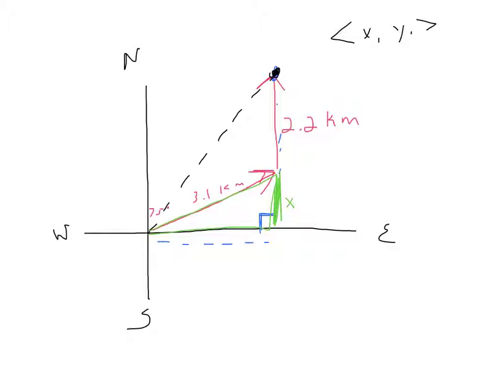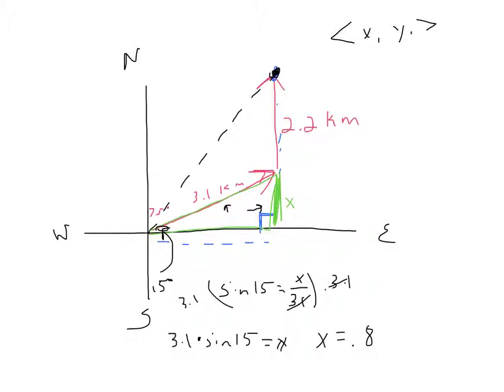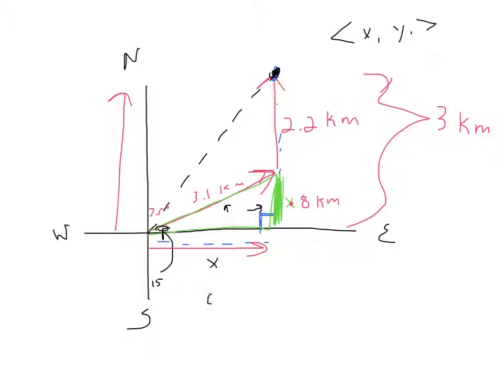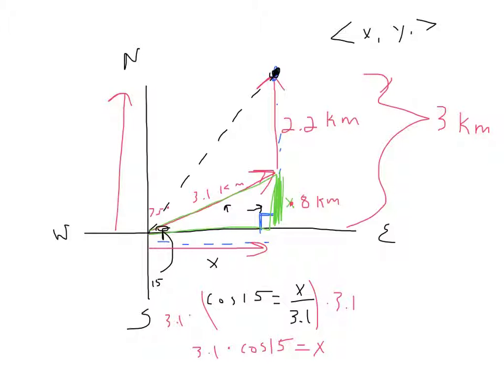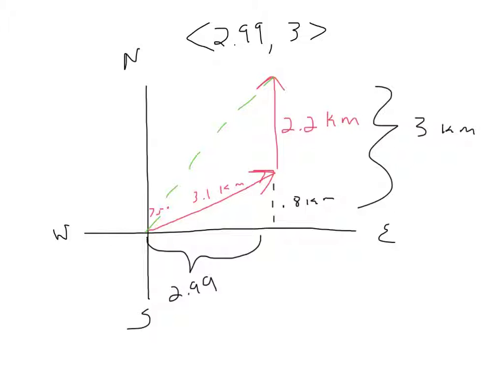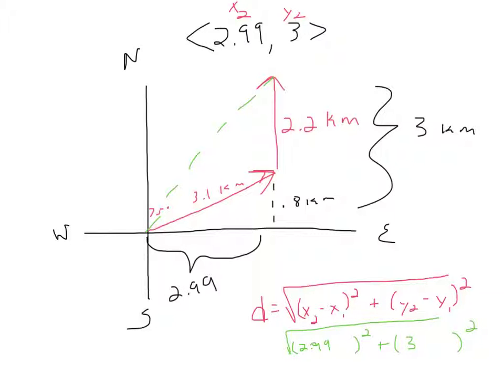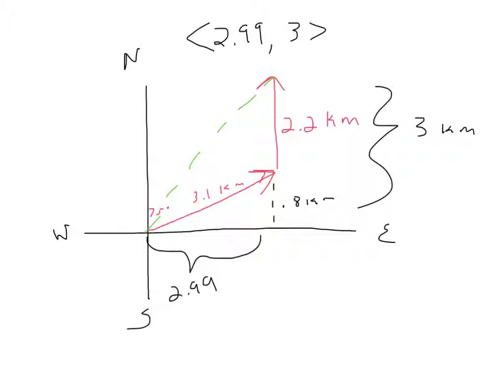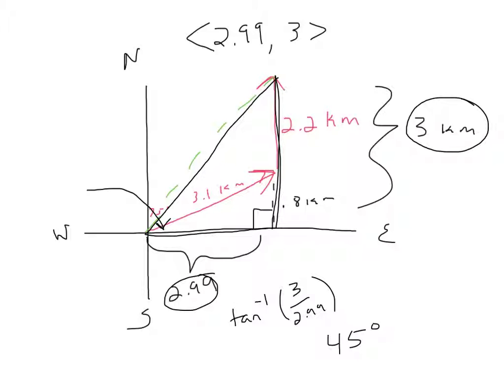vector problem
Description